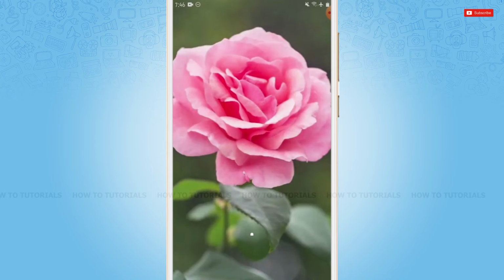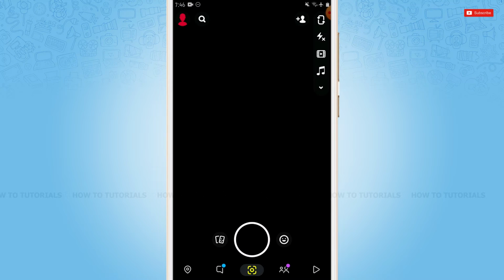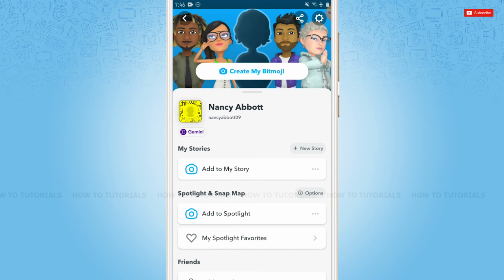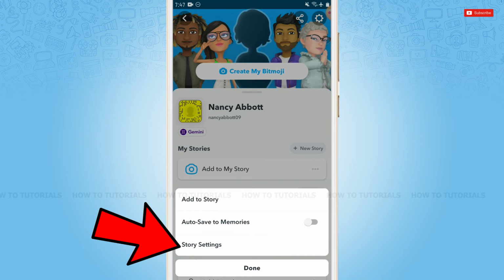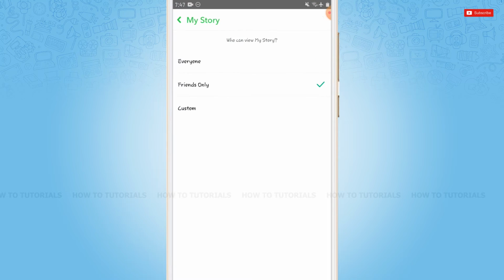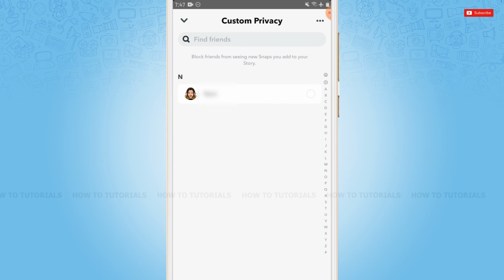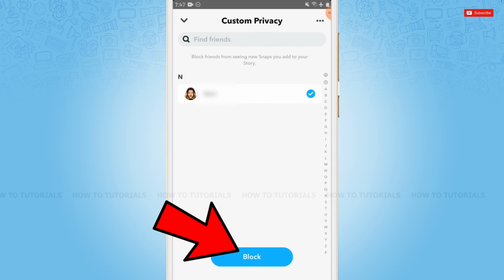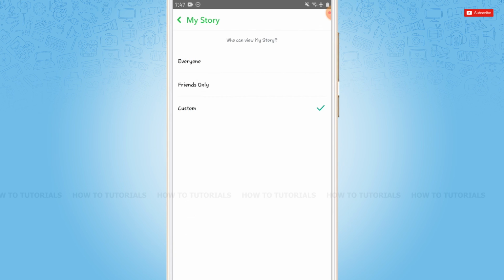How To Hide Snapchat Story From Someone | Block Friends From Seeing Snaps On Story | Snapchat App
"How To Hide Snapchat Story From Someone 2021 | Block Friends From Seeing Snaps Added On Your Story | Snapchat Mobile App" - A Video Guide by How To Tutorials.

This tutorial video guides you on how you can hide snapchat story along with the steps given below:
1. Open Snapchat application.
2. At the homepage, tap on ‘Profile’on top left corner.
3. Tap on ‘Three dotted horizontal line’ beside of add to story.
4. Tap on ‘Story Settings’. Make it to custom selecting the people you want to hide your story to and block them.
Your snapchat story will be hide.